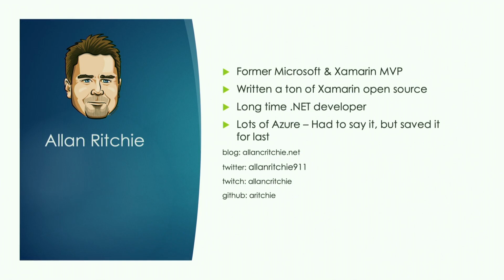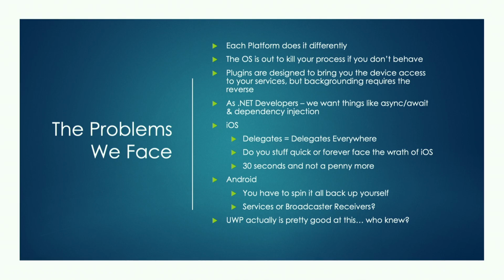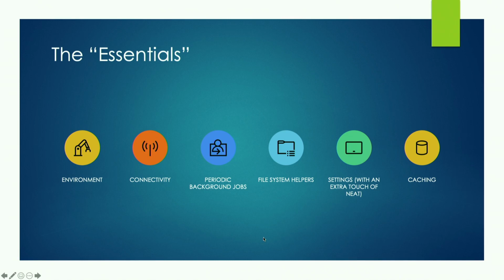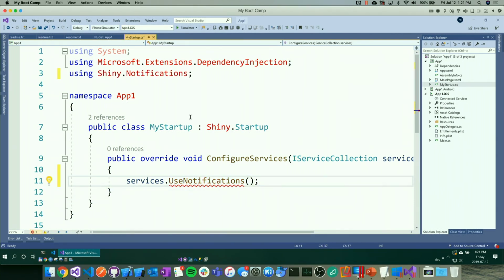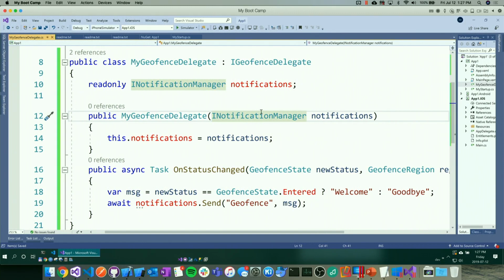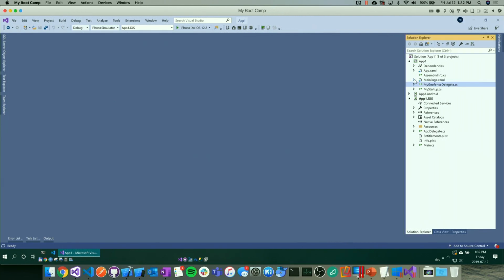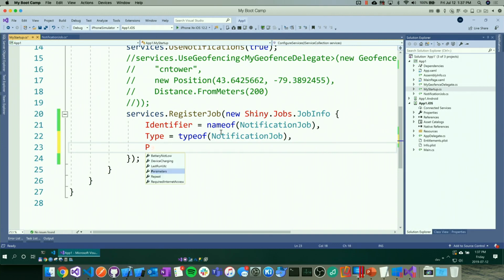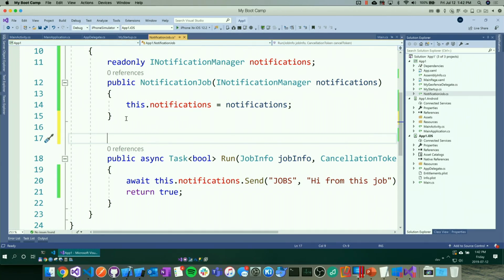Backgrounding Like a Boss with Shiny | Xamarin Developer Summit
Shiny makes cross platform backgrounding a breeze. Come watch how it can give you a consistent, cross platform, and testable experience that also enables you to use the things we love about the .NET ecosystem such as dependency injection and unit testing.

This session was recorded live at the Xamarin Developer Summit: July 11th-12th 2019 in Houston, FL.  The Xamarin Developer Summit is a premiere community-run, cross-platform, mobile developer conference, to learn more head

Useful Links:
Xamarin Developer Center & Blog: